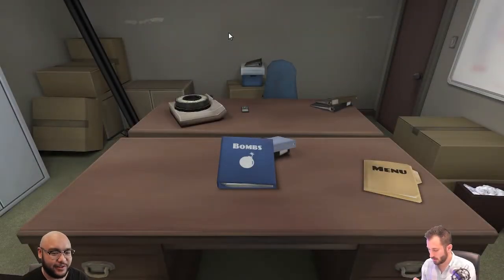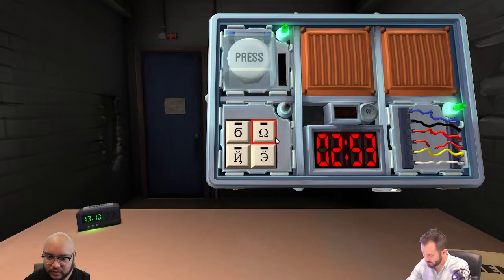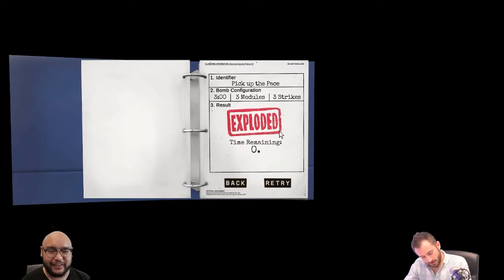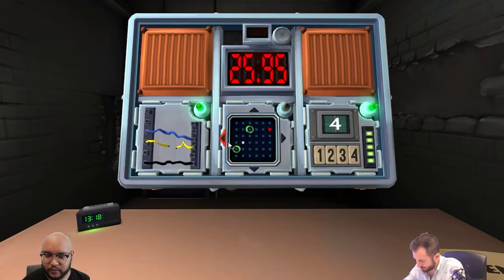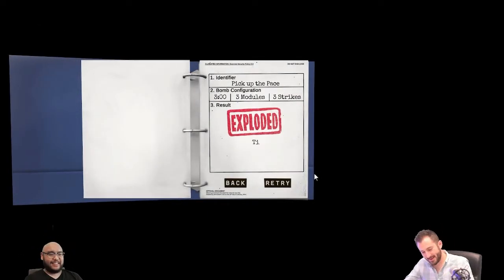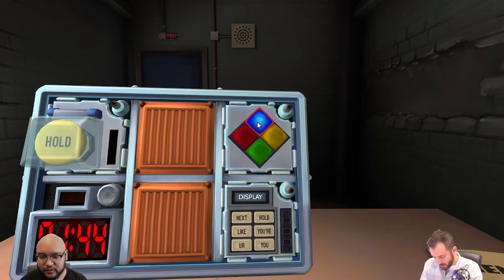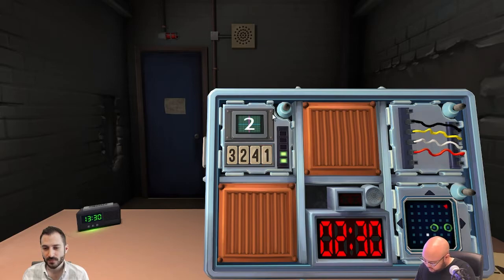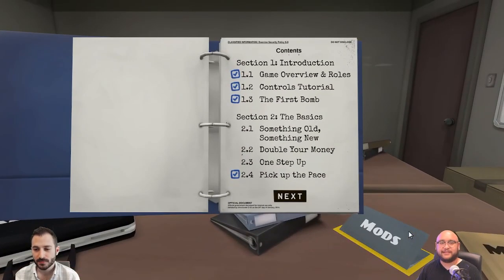Bomb Defusal Game - Keep Talking and Nobody Explodes! - Video Games for Board Gamers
Part Video Game, Part Co-operative Board Game.  In Keep Talking and Nobody Explodes, one player attempts to defuse a bomb, while the other player/players have access to a bomb defusal manual.  It's a game all about communicating (or exploding!).

We started an online coffee roasting company to share our love for coffee and games, and the beautiful combination of the two.  We dream of being the leading provider of coffee for game nights, board game cafes, and adventuring parties everywhere. We want to do this while supporting the gaming community by donating $1 from every bag, advocating for safe gaming spaces for all, and partnering with existing creators in the gaming space. We hope to promote creativity, competition, cooperation, critical thinking, and challenging oneself, just as the games we love do the same.  Welcome to the tavern!